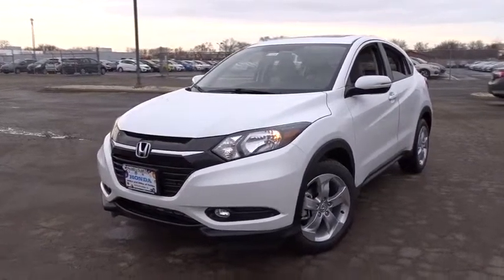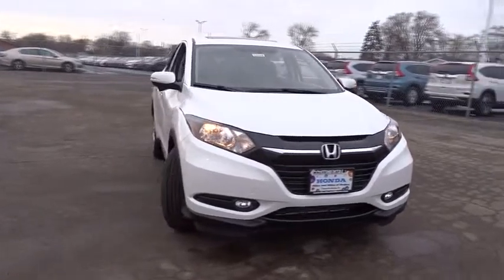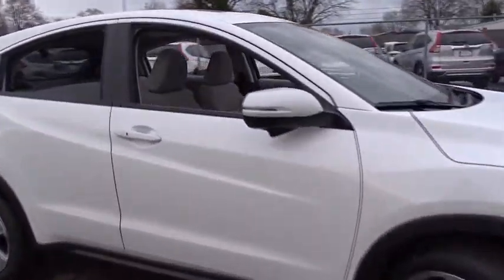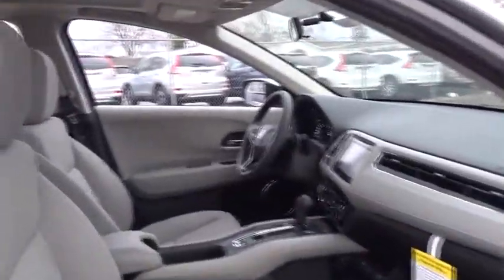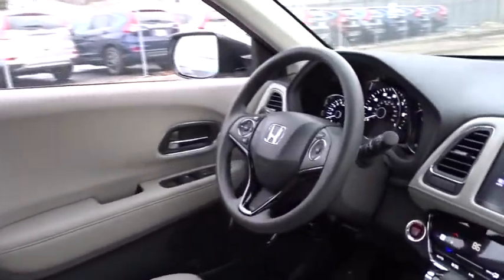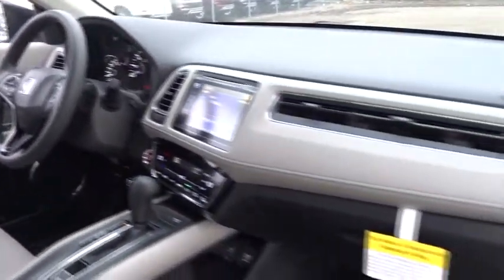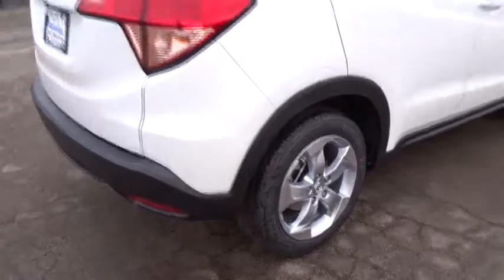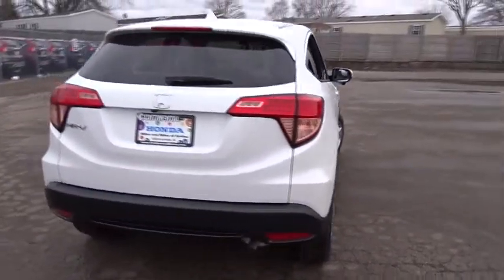2016 Honda HR-V Countryside, La Grange, Oak Lawn, Westmont, Hinsdale, IL K2980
2016 Honda HR-V

Continental Honda
5901 La Grange Road